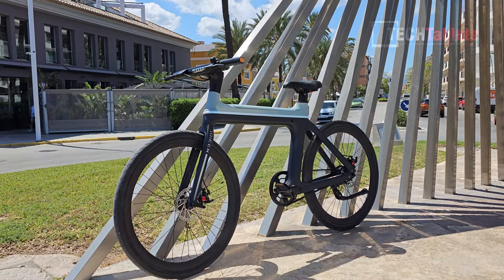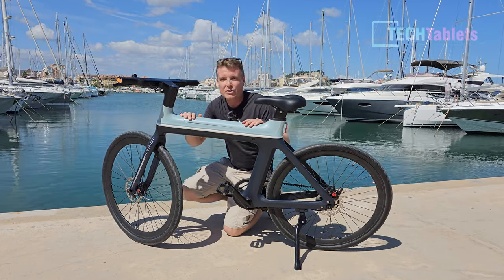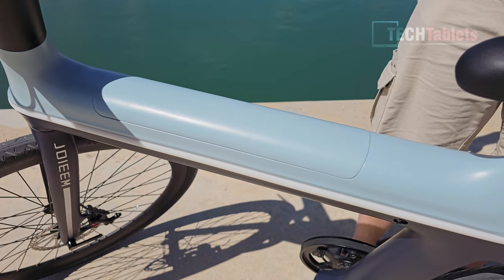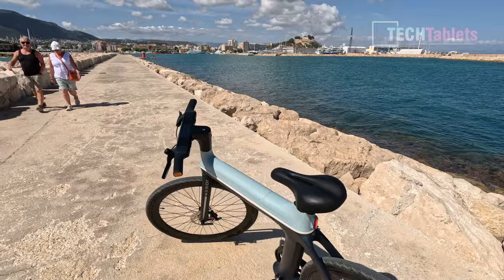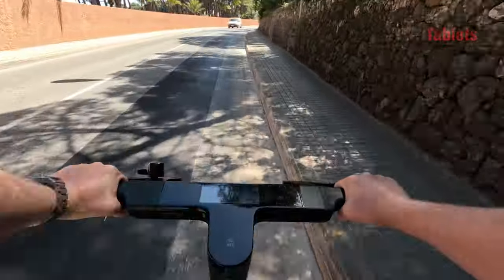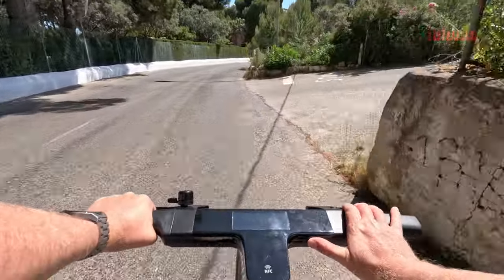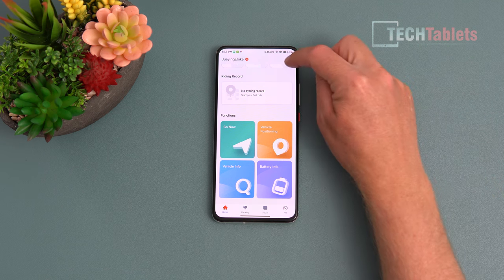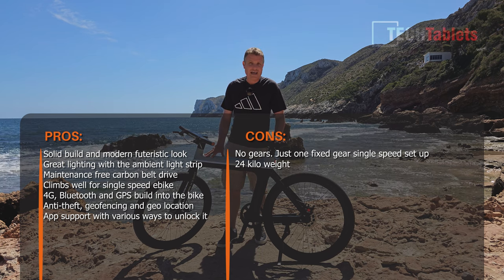Joieem Ebike X Review - The Most Futurist eBike I've Ever Tested!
Joieem Ebike X Review. A one-piece modern design e-bike with 4G, BT, GPS, and application support, belt drive with rear hub motor 250W/350W.